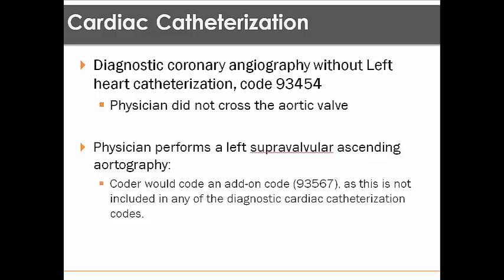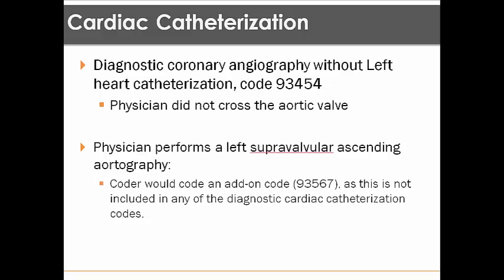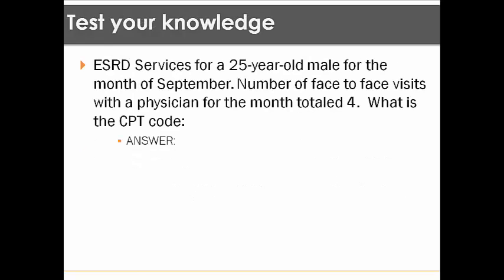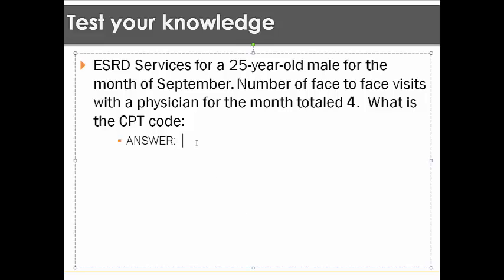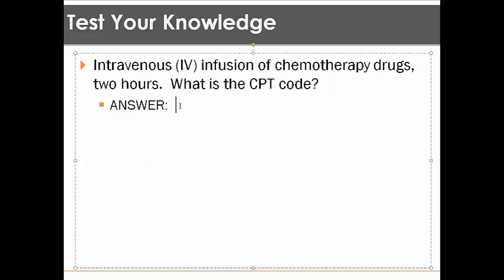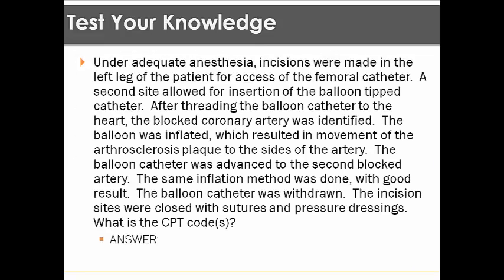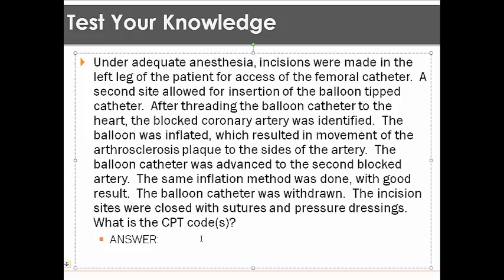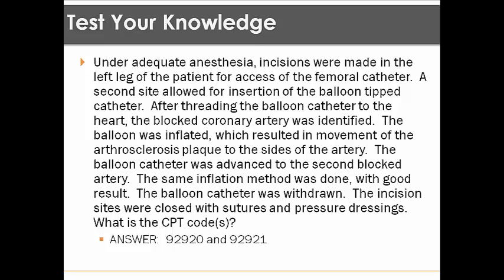Module 2 W6C18 Medicine CPT Part 3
Michelle Galindo